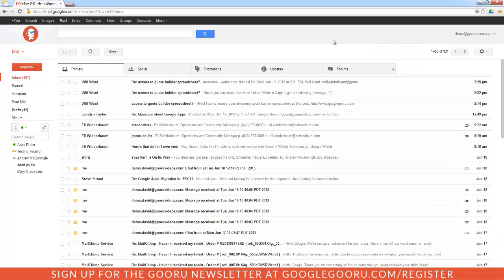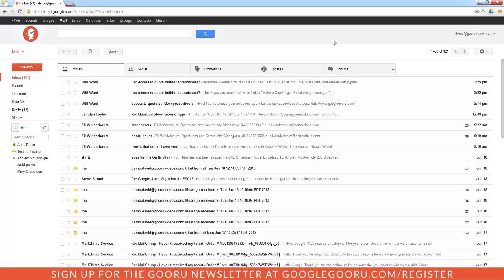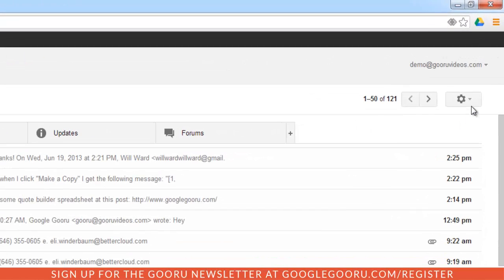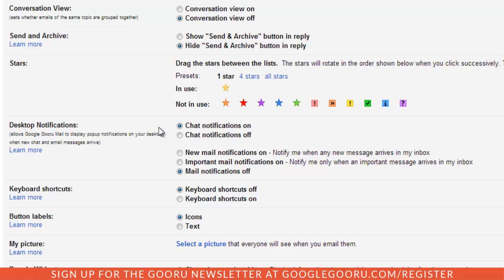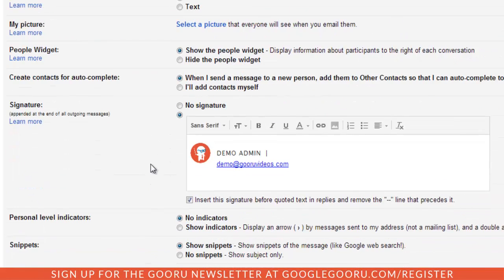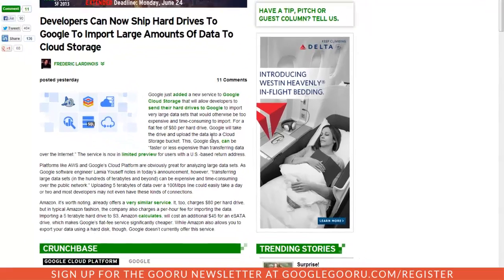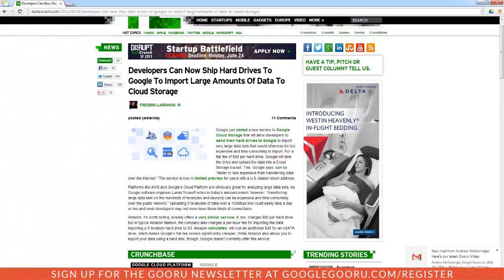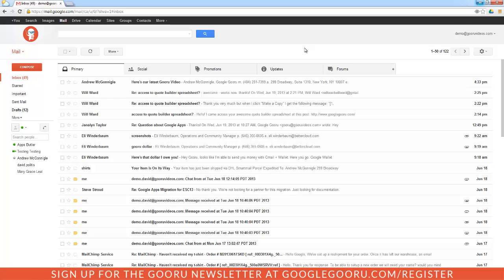Enable Desktop Notifications for Gmail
If you want to be notified whenever you have a new email or Chat message, we suggest enabling desktop notifications for Gmail. When enabled, a pop-up window will appear on your desktop, so even if you're not looking at Gmail you can always know if someone is trying to contact you.